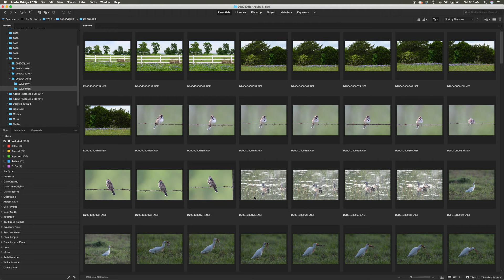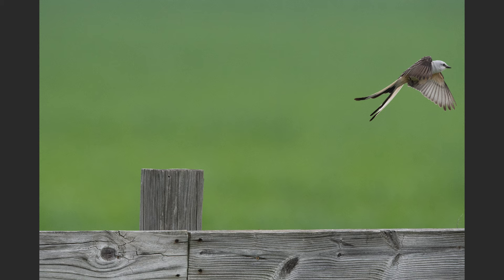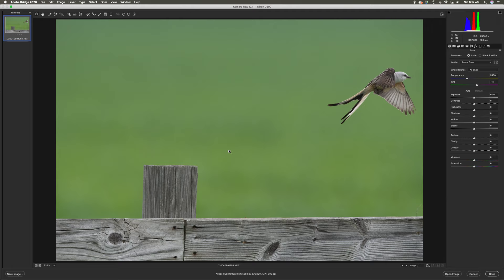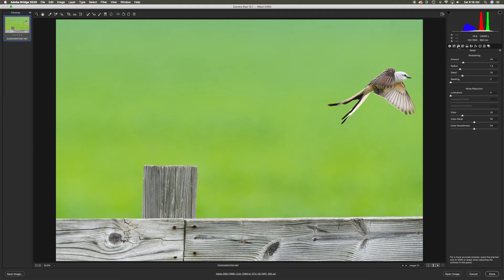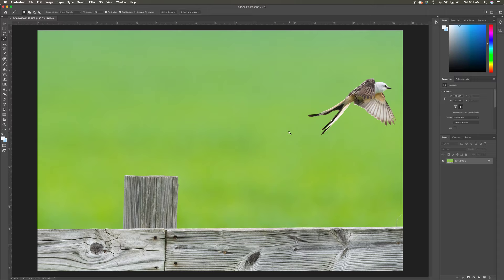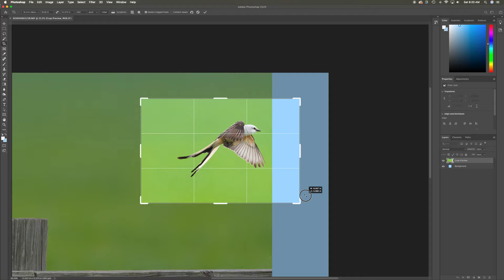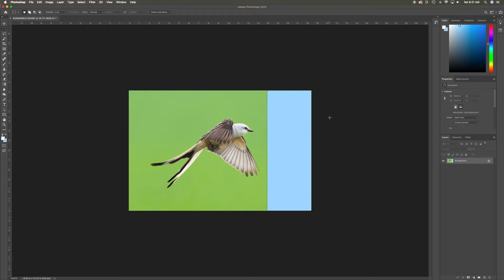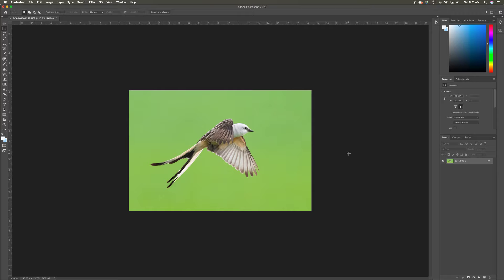Adding Background To A Mis-Composed Bird Image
This video demonstrates the steps to adding background to a mis-composed image of a bird using Adobe Photoshop.